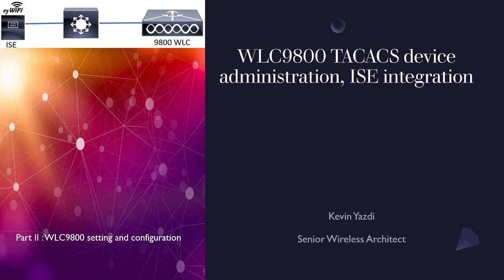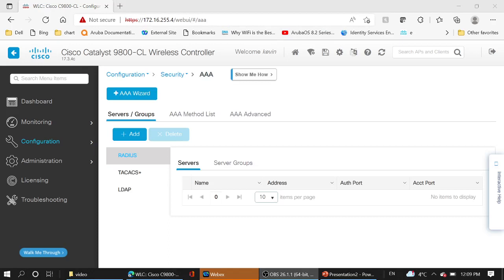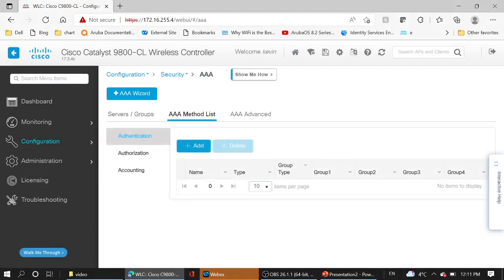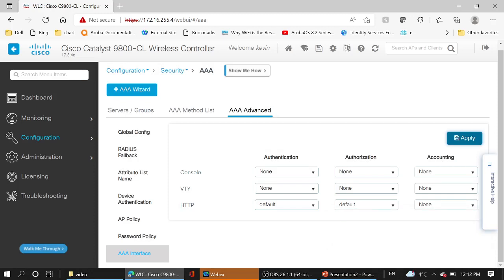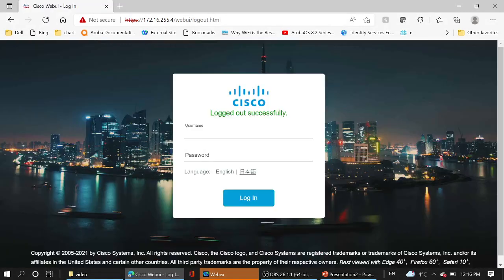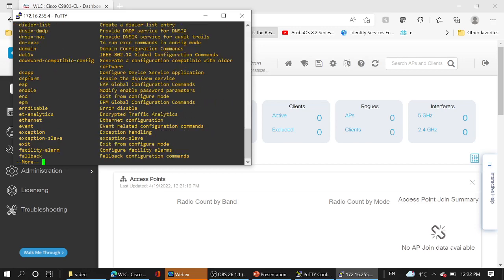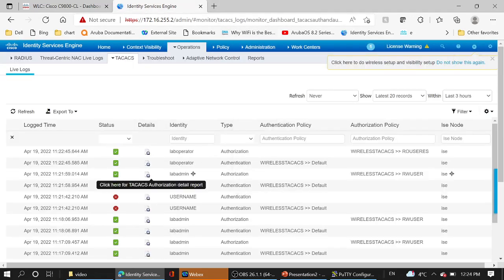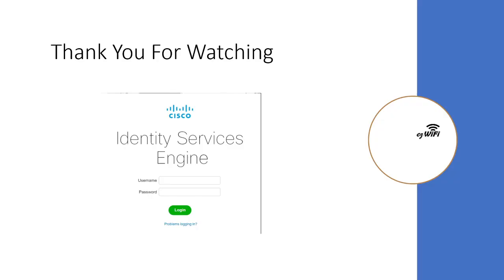Cisco Catalyst 9800 :ISE TACACS Authentication , Part II, WLC9800 setting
WLC9800 Easy  Configure Training , Easy integrate  WLC9800 and  ISE  to use TACACS   for administration and login  authentication, Part I| . WLC9800  configuration